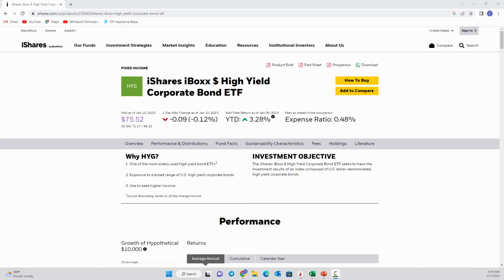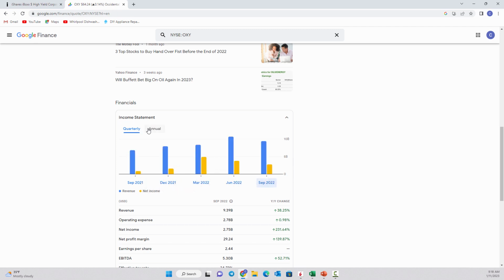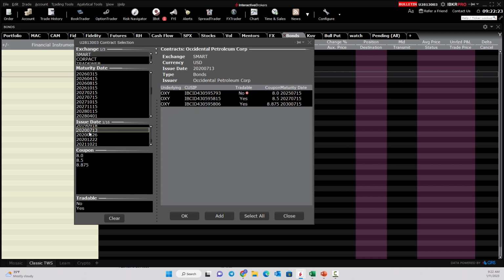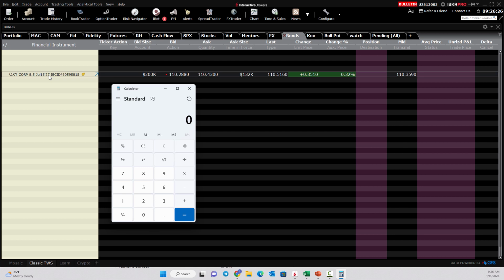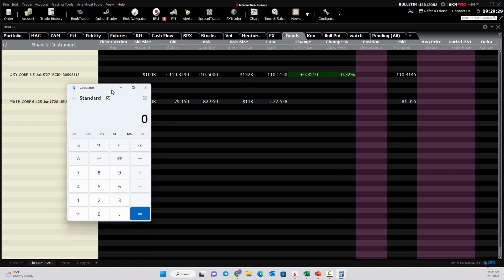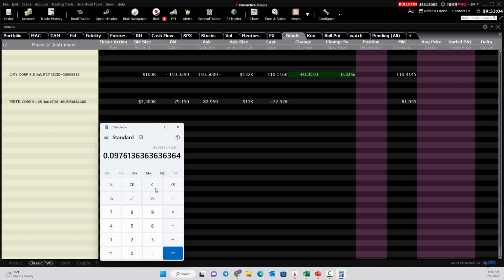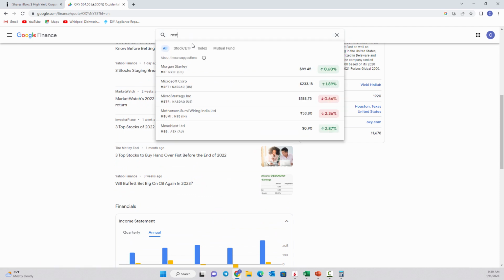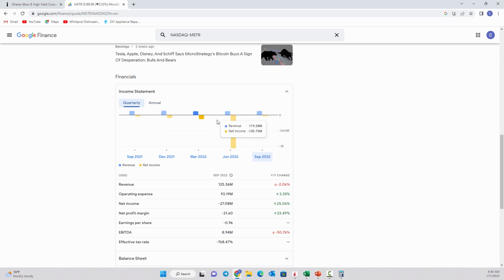How to trade Junk Bonds on the Interactive Brokers TWS Platform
Are you looking to diversify your investment portfolio? Trading junk bonds on the Interactive Brokers TWS platform can be a great way to do just that! But where do you start? In this video, we'll show you how to use the TWS platform to trade junk bonds with ease. You'll learn how to navigate the market, find the best bonds, and execute trades quickly and efficiently.

Whether you're a seasoned trader or just getting started, you'll gain valuable insights on how to make informed decisions and capitalize on market opportunities. Don't miss out on this opportunity to learn about high-yield corporate bonds from a prop trading professional!